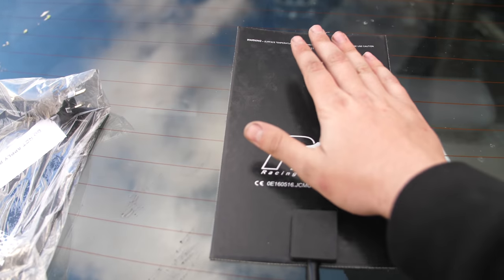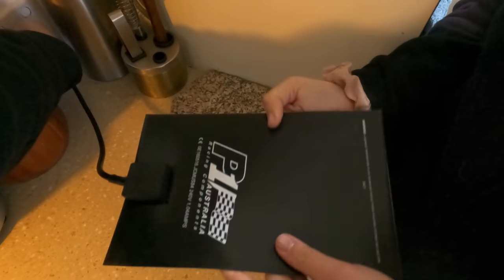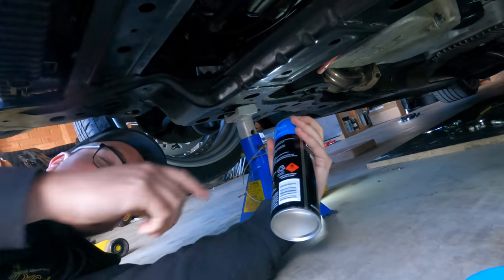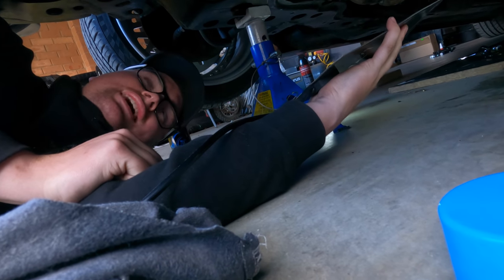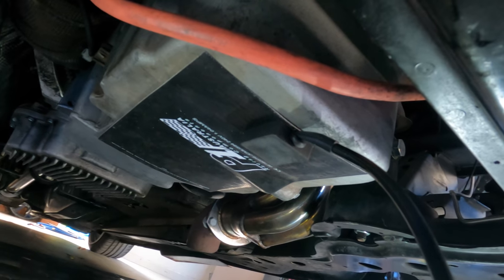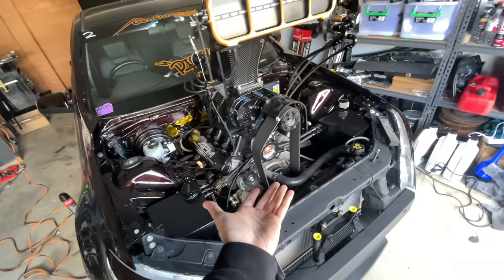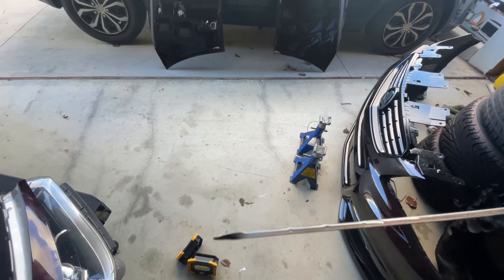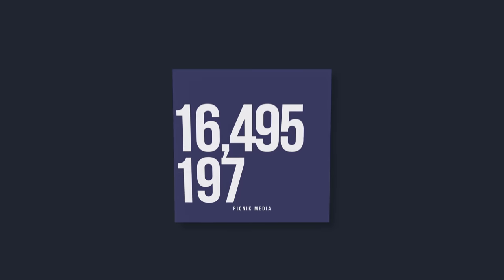This Will Revolutionize The Car Industry 😱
Designed to fit LS engine wet sumps, peel and stick and instantly be able to warm your engine oil!